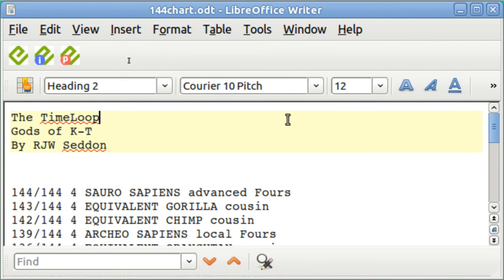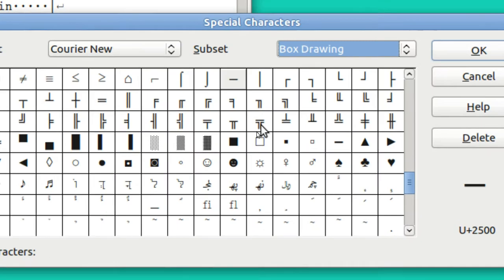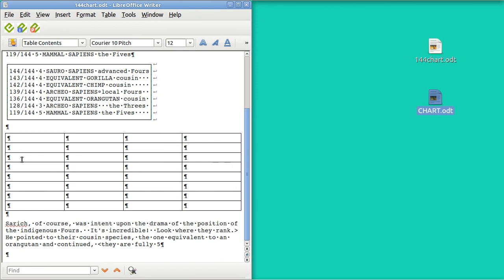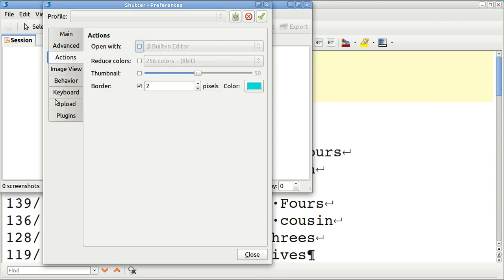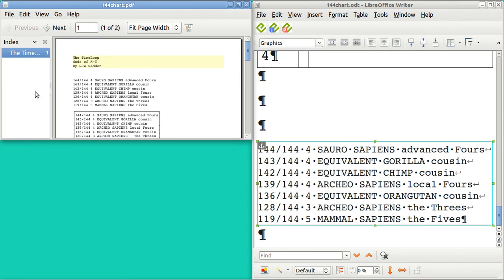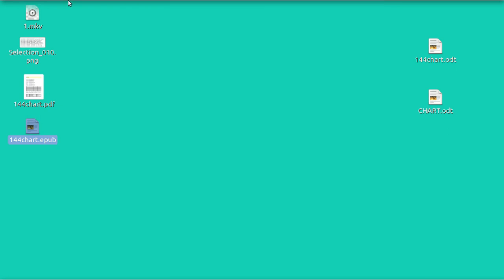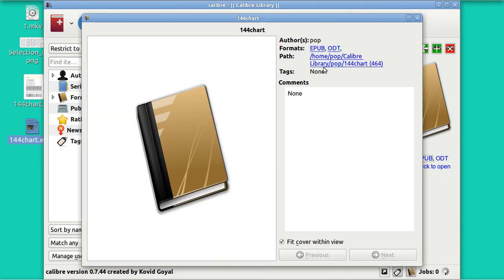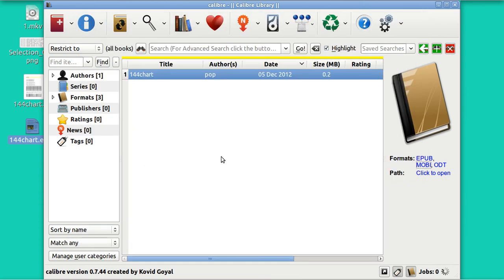Ubuntu Basics Epub and Mobi boxed text and tables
methods for including tables and text with a box around it in Epubs and MOBI.  Download the program Shutter from the Ubuntu Software Center.  Shutter will capture any portion of the screen.  You can configure Shutter to not box or box the captured area of screen.  The box can be any color or width.  Use Insert/Picture to place the captued area into the ODT file.  This method works with ODT, PDF, MOBI, or Epub.  Another way to include tables that does NOT work with MOBI but does work with Epub is to Insert/Table.  If you have a 4 column table, you can create a 5 column chart and MOBI conversions will vertically list each row with a space in between.  There are many way to go.  You can keep together multiple line headers by ending each of their lines with Insert/Manual break/Line break.